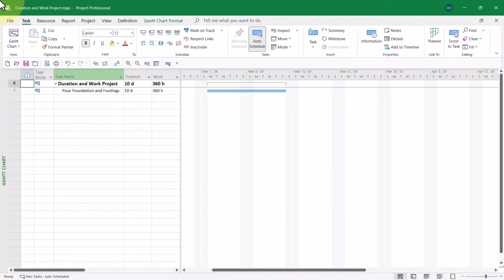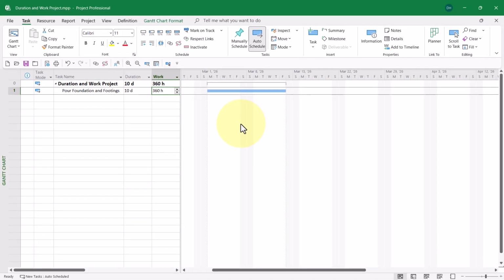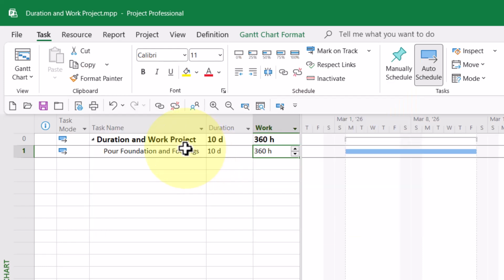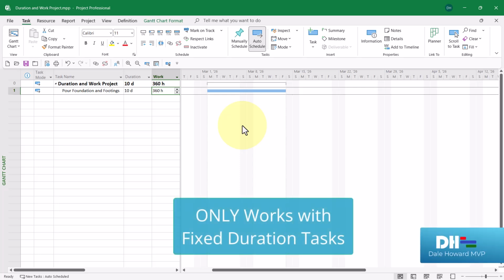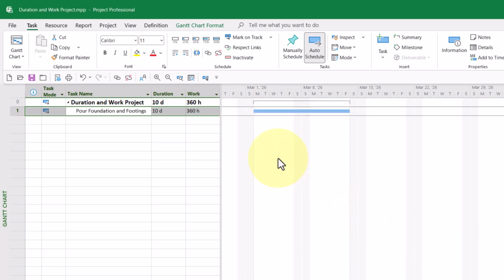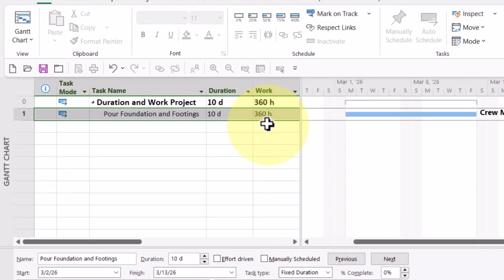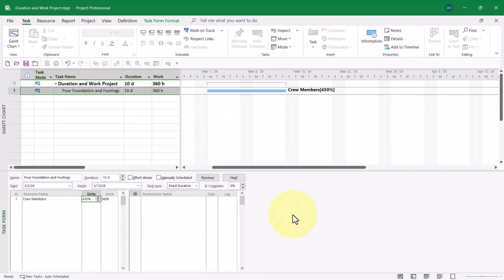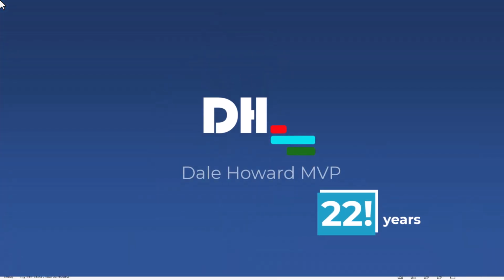How Many People Do You Need? Let Microsoft Project Calculate It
In this video, I’ll show you a nifty trick in Microsoft Project that lets you enter the duration and work for a task — and then have Microsoft Project calculate how many resources you need to complete the task in that timeframe.

The key is using a Fixed Duration task type. Once the task has a set duration and work value, you can assign a resource without entering units or work, and Microsoft Project will calculate the required resource units for you.

For example, if a task has a duration of 10 days and 360 hours of work, Microsoft Project can calculate that you need 450% units — which means four full-time crew members and one half-time crew member.

In this video, I’ll show you:
✅ Why this trick only works with Fixed Duration tasks
✅ How to enter duration and work on a task
✅ How to assign resources without entering units
✅ How Microsoft Project calculates the number of people needed
✅ How to interpret resource units like 450%